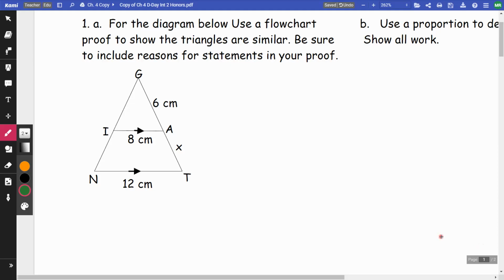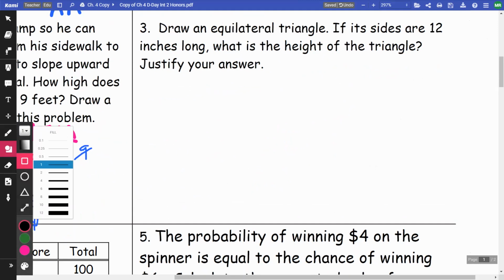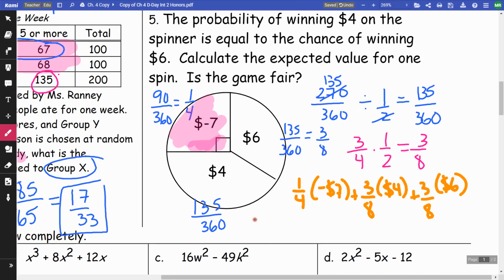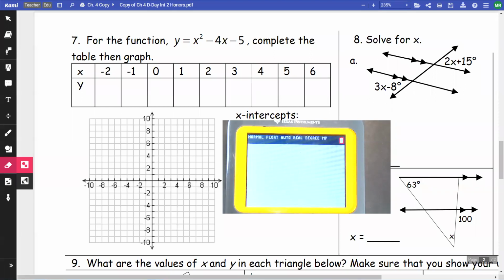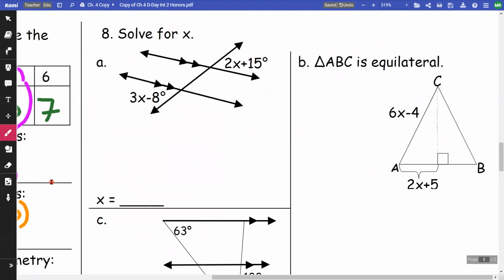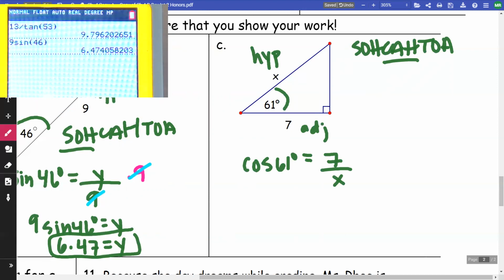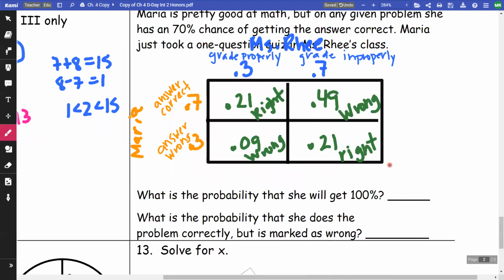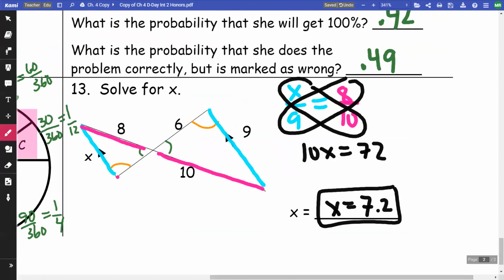Int2MA Ch 4 D Day #1